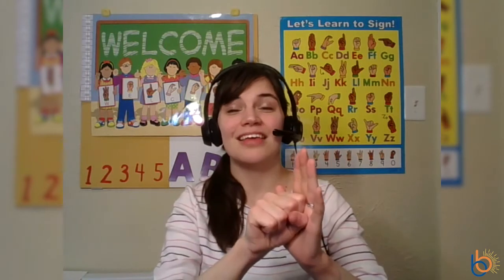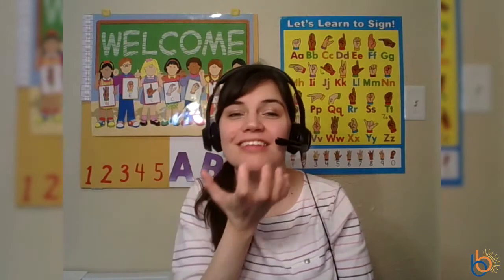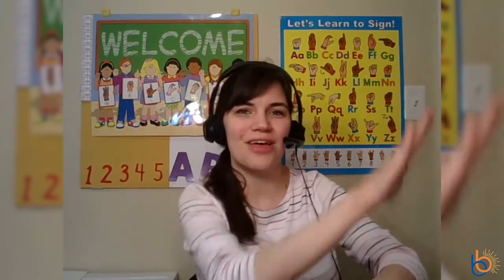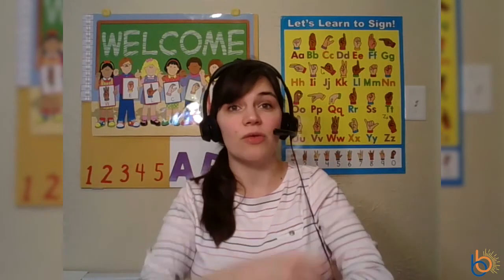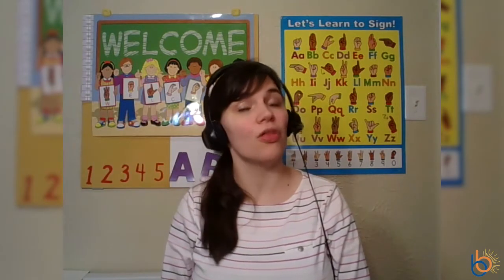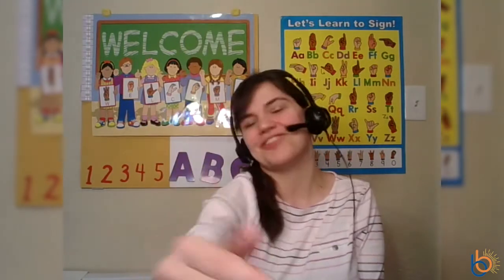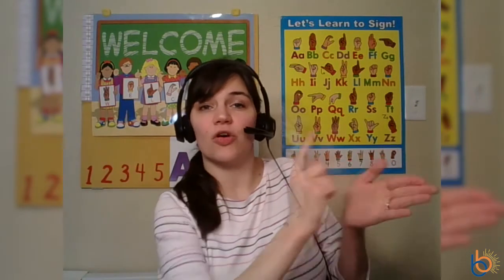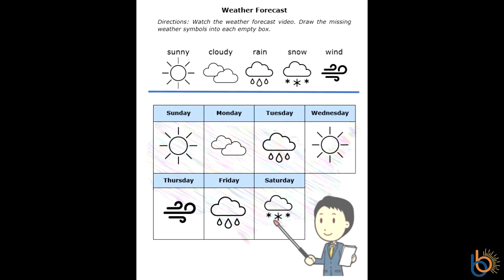Weather | Sign Language Class with Ms. Stedman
For today's lesson, Ms. Stedman will teach us the sign language words for weather. Come back every week as she goes more in depth into teaching you ASL.

Best Brains Online: StayHome and Learn WithMe!

What is Best Brains?
Best Brains is an enrichment program designed to enhance your child's overall academic development. Board-certified teachers work with your child on a weekly basis in a fun-filled interactive learning environment. Our low student to teacher ratio ensures your child receives the attention they need.

Our teaching methodology is non-repetitive and aims to challenge students by introducing new concepts and skills each week. Our comprehensive program is one of a kind. We are the only learning center to provide instruction in Math, English, Abacus and General Knowledge all under one roof.

Are you looking for online learning for your child? We may have a Best Brains center near you!